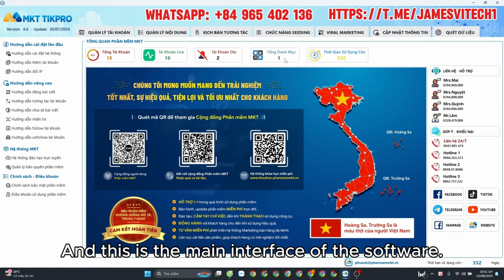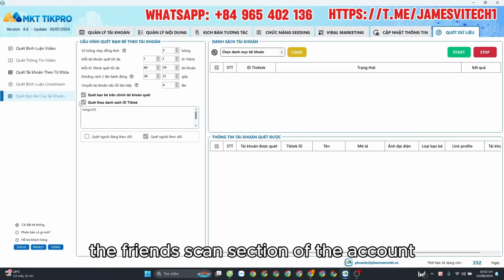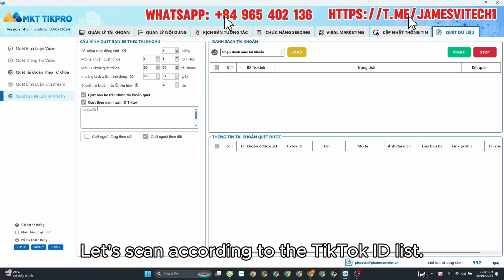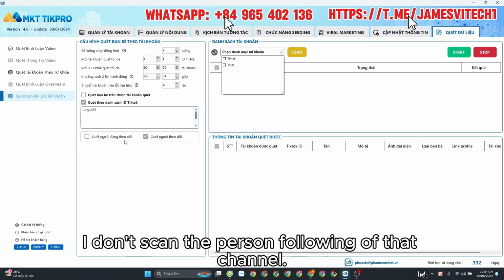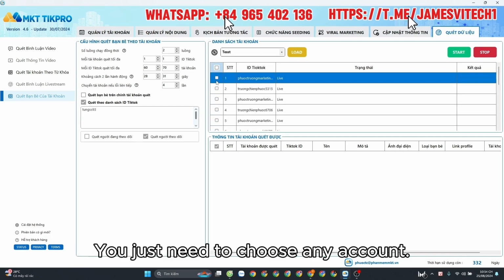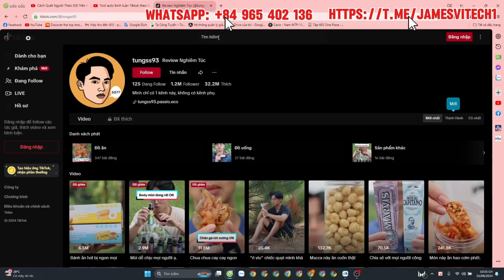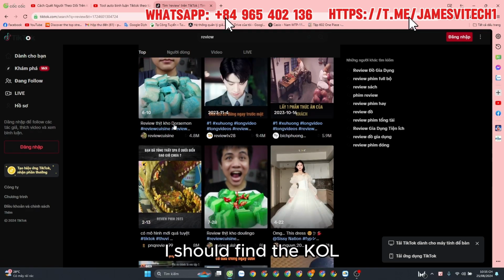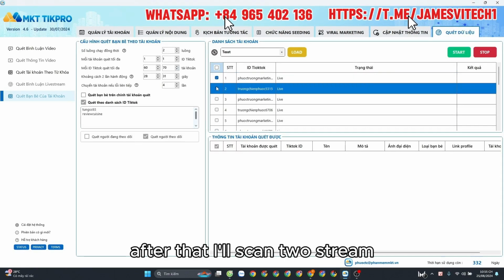How to scrape tiktok follower | Tool scrape data from tiktok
In this video, we’ll guide you through the process of scraping TikTok followers using a powerful tool designed to extract data from TikTok profiles quickly and efficiently. Whether you're a marketer, researcher, or just curious about how to gather insights from TikTok, this tutorial will show you step-by-step how to use the scraping tool to collect valuable follower information. Learn how to leverage this data for social media strategy, influencer analysis, or business growth.

🔍 What You’ll Learn:

How to scrape TikTok follower data with ease
Best practices for using the data extraction tool
Tips on analyzing and utilizing TikTok follower information